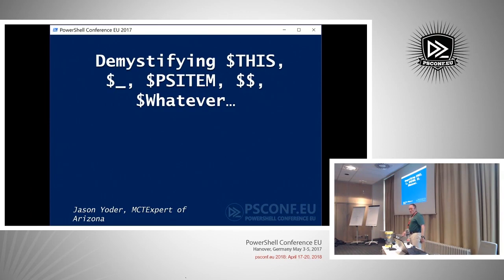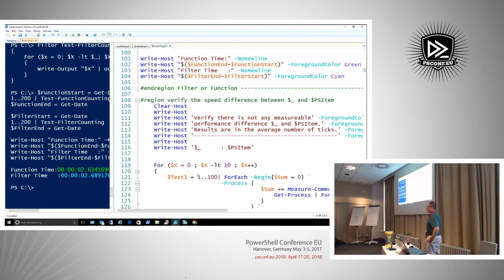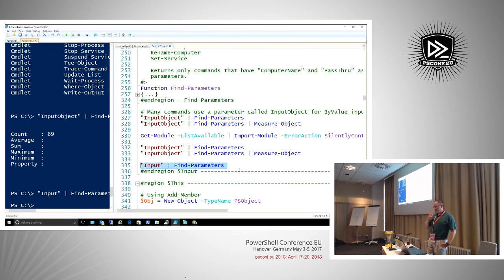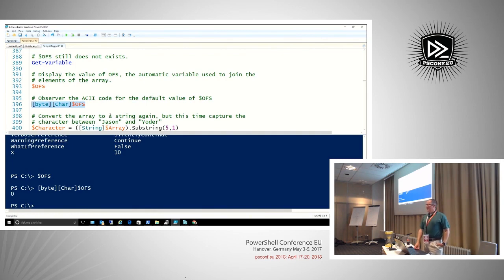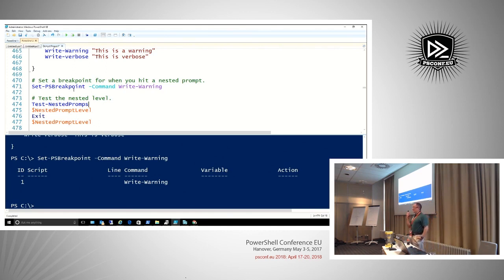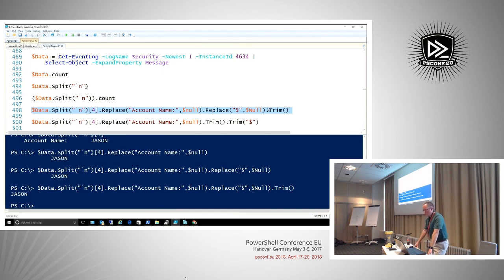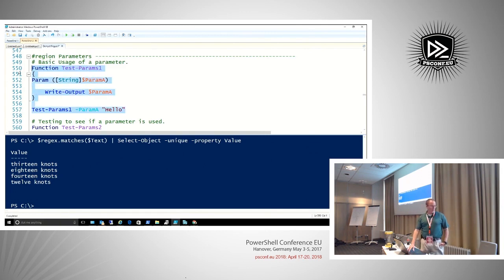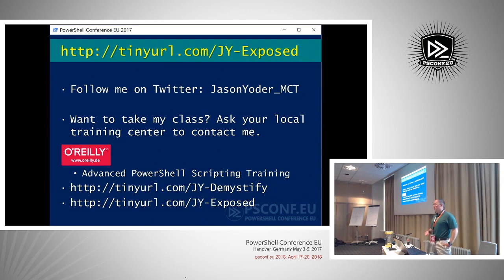Demystifying $THIS, $_, $PSITEM, $$, $Whatever… - Jason Yoder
“Never reinvent the wheel.” My professors taught me that this is the first rule of Computer Science.  PowerShell has a lot of hidden gems if you just dig deep enough to find them.  We are going to go through some of these mysterious variables and references and show you how to leverage them to your advantage.  A little deep dive and a little to make you laugh.  We will learn new tricks to use in your coding and a few to make the work place a little more fun. Why code more when the work has already been done for you?
Speaker: Jason Yoder